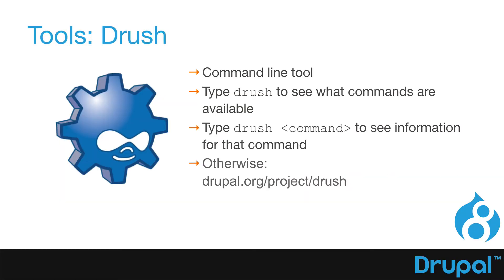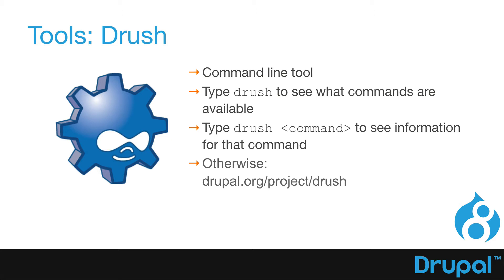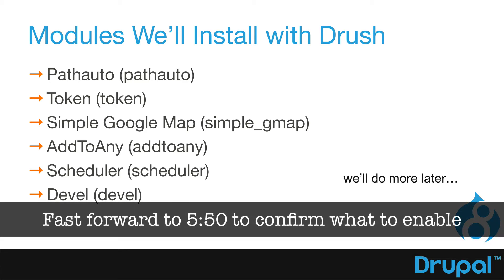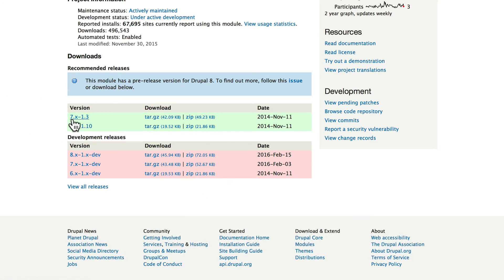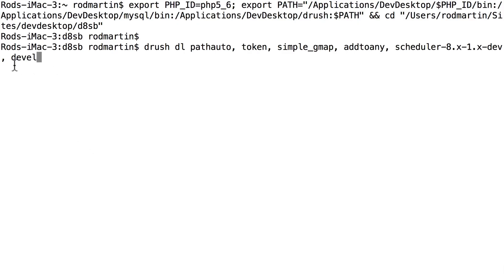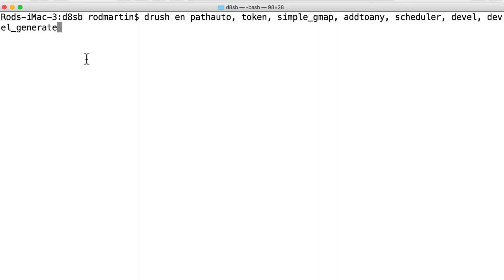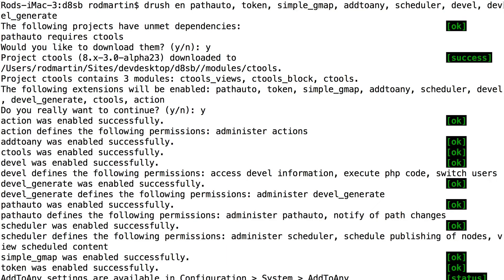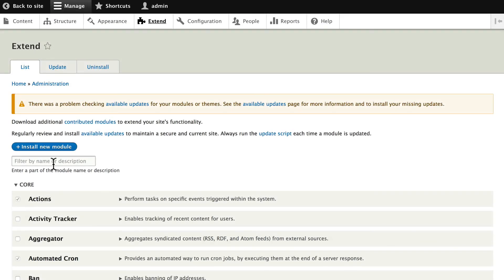Drupal 8 Site Building, Lesson 5: Installing Modules and Using Drush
One of the tools we often use when setting up a Drupal site is Drush. Drush is a Drupal-specific command line tool that makes it very easy to maintain your Drupal site. If you don't have Acquia Dev Desktop, you can install the modules manually.